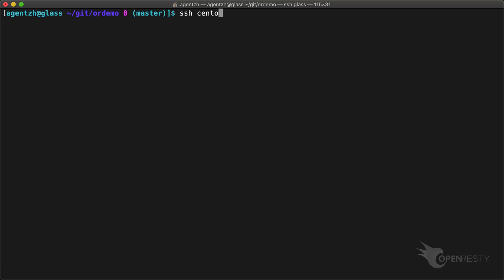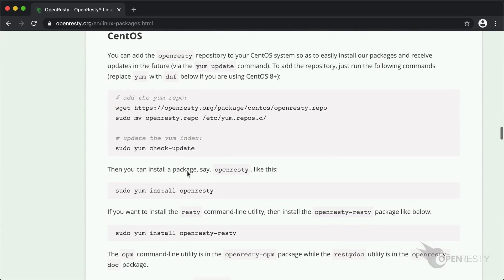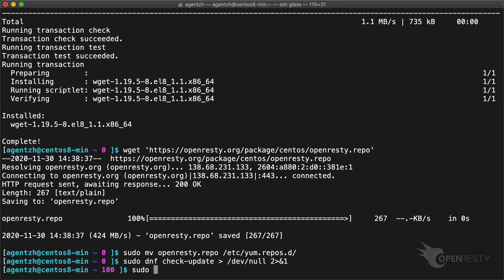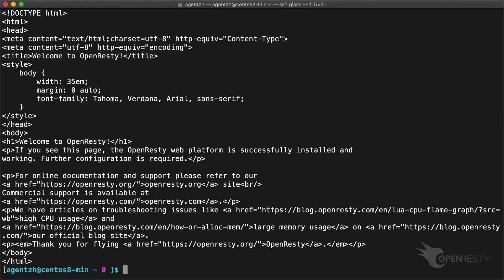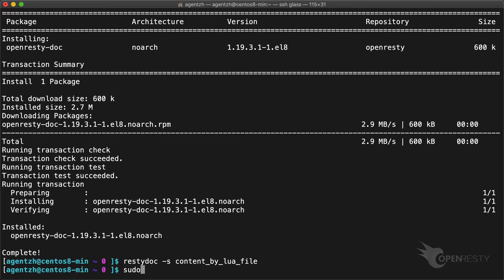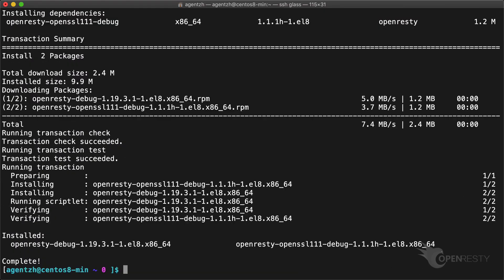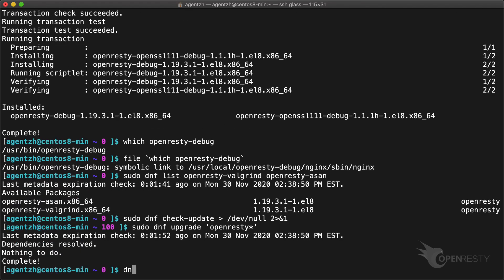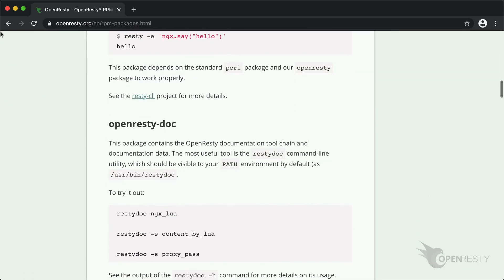Install OpenResty on CentOS 8 via dnf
This tutorial demonstrates how to install OpenResty pre-built binary packages on CentOS 8 via dnf. Text version of this tutorial